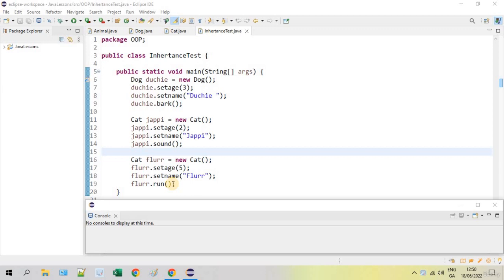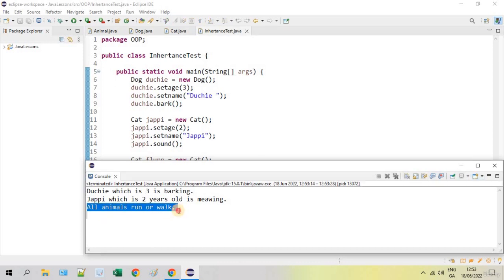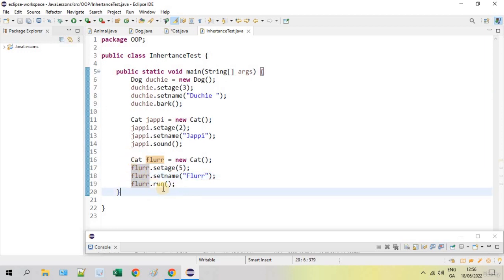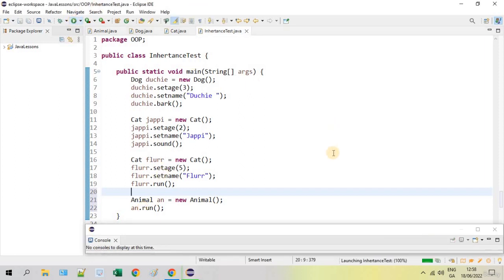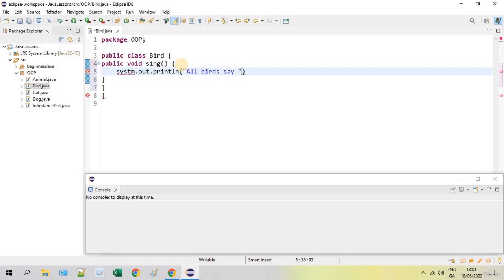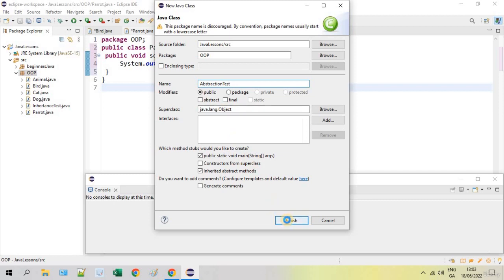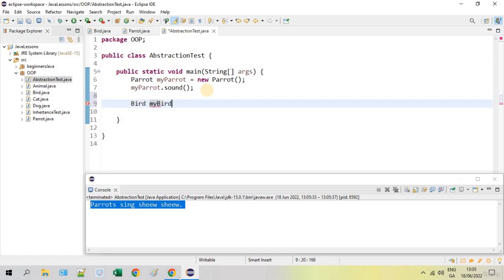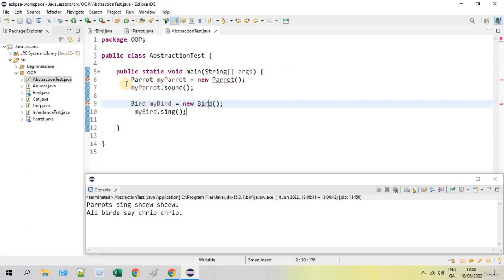More on Inheritance and Abstraction in Java OOP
Abstraction in Java OOP